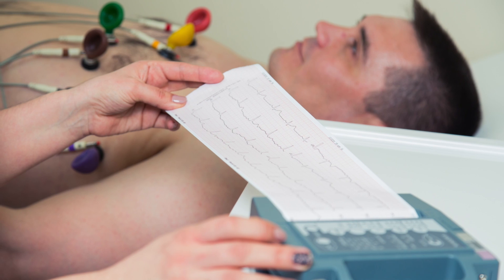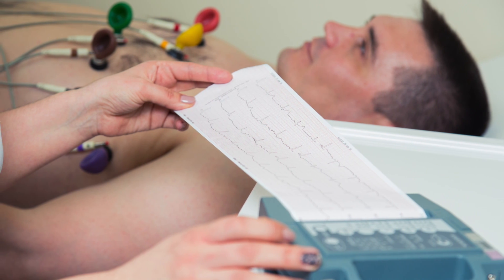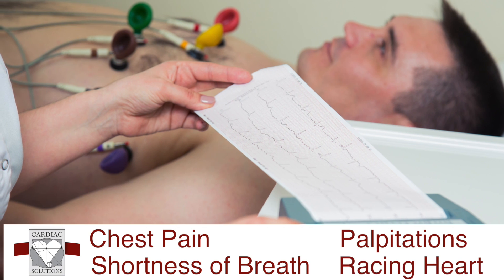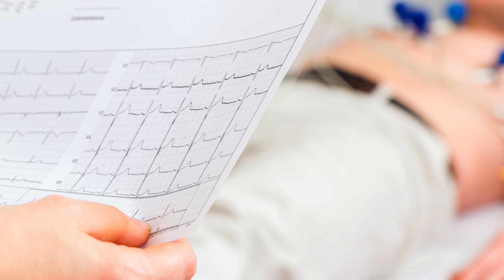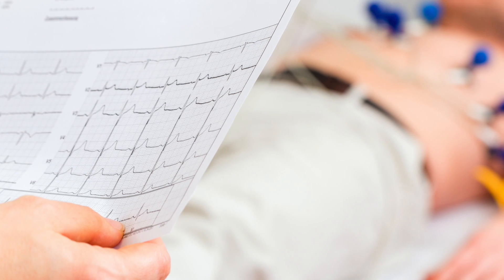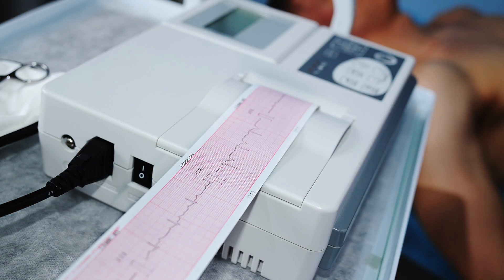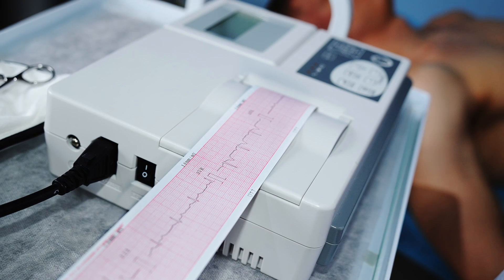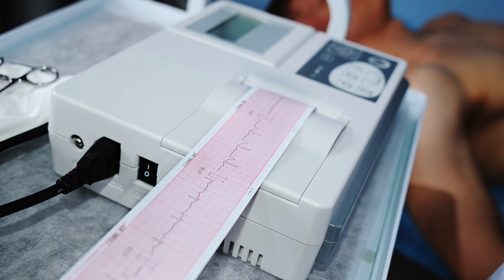Dr. Mackey: Why are ECG/EKG’s important?